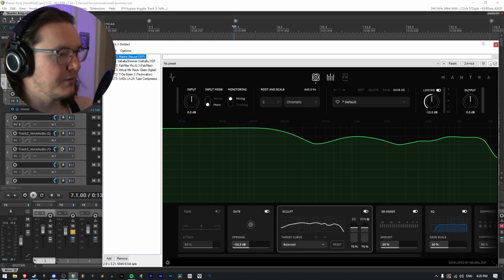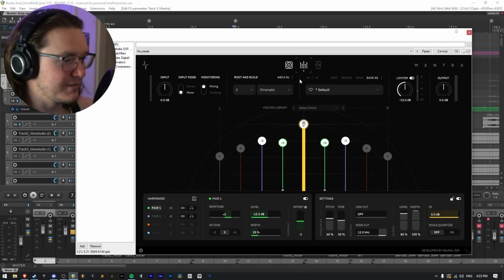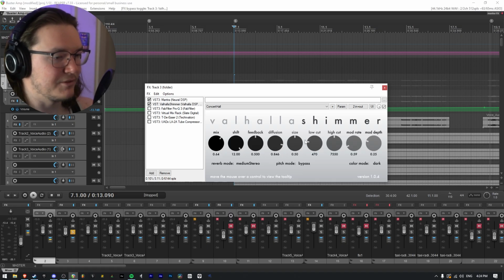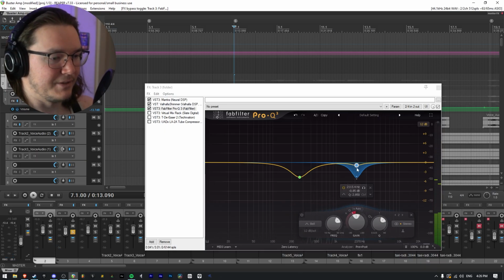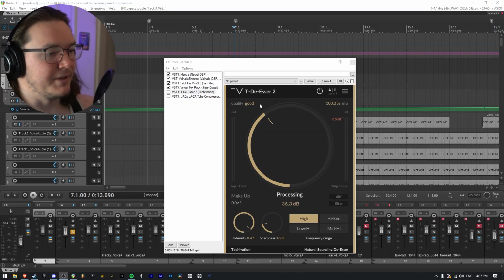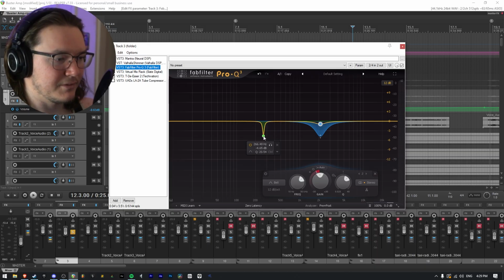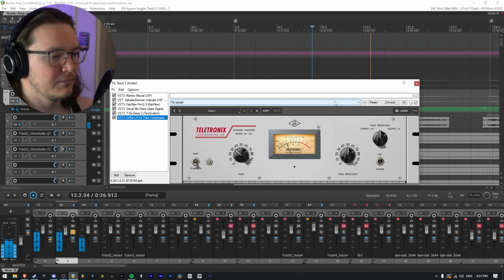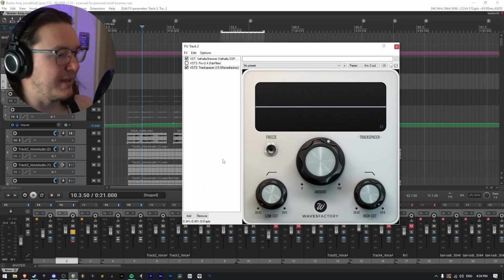How to mix spacey ambient vocals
Spacy and ambient vocals can be a tough challenge to get just right. Today I'll be showing you step by step how to do it IN DEPTH.

Thumbnail Design: @AdeebToor

Gear I use:
➖ Interface - Focusrite Clarett Octo Pre
🎧 Headphones - AT-M50x
🎸 Guitars - PRS Holcomb SE, Strandberg Metal NX7, Schecter Omen 8, ESP M-17, Harley Benton Guitarbass VS
🔳 Guitar pedals - DT Whammy, Horizon Devices Precision Drive / Clarity Compressor
💃 Modlers - Axe FX II XL+ / Quad Cortex
🎤 Microphone - Shure SM7B
📢 Microphone preamp - Cloudlifter
🏒 Microphone stand - Rode PSA1
🚟 Cables - Mogami
🔻 Picks - Dunlop Nylon .73mm